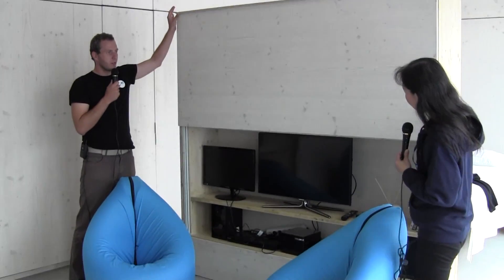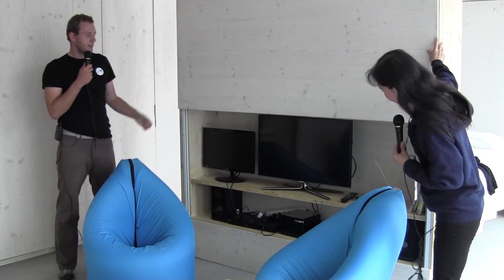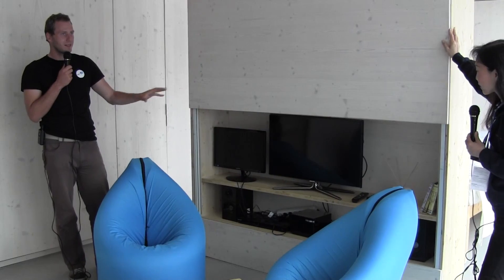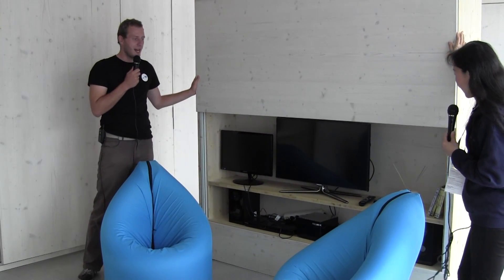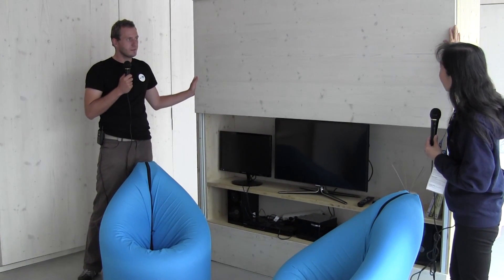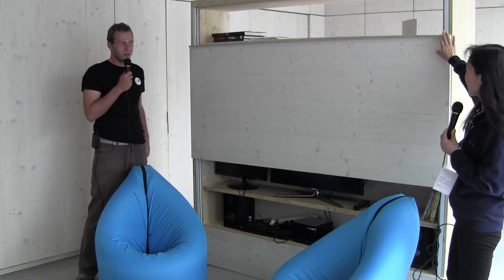Solar Decathlon Europe 2012 Ecolar-Odoo- Fold-Prispa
This video is a composite of four designs of Solar Decathlon Europe 2012 at Madrid, Spain:
1. Ecolar Home of Scolar Team from University of Applied Sciences Konstanz of Germany
2. Odoo of Odooproject from Budapest University of Technology Y Economics of Hungary
3. Fold of Team DTU from Technical University of Denmark of Denmark
4. Prispa of Prispa Team of "Ion Mincu" University of Architecture and Urbanism Technical University of Civil Engineering of Bucharest University Politechnica of Bucharest of Romania

Ecolar, as the name suggests, is comprised of the amalgamation of "ecological" , "solar", "economic" and "modular".In this case, the constructive material is wood and the hollow spaces are filled with an insulation of hemp, providing a high bearing capacity and good insulation values.  Its flexible joints enable the extension and deconstruction of all or part of the building. Identical columns and beams can be produced in series to reduce manufacturing cost with high level of accuracy. Three different facade elements have been selected and optimized for climate conditions and orientations to the sun of Madrid: the northern and southern walls are designed as translucent elements, the eastern and western facades are opaque and comprise a newly developed solar-hybrid -system.  Its roof is covered with innovative solar panels available in an opaque and a semi-transparent design;the multifunctional panels has many different purposes: water bearing surfaces, active and passive heating, cooling, and generation of electricity.  Flexibility and modularity are seen in its Super cabinet and furniture.  And an intelligent home automation system provides maximum comfort while meeting high energy standards.

The 2nd design, Odooproject, offers a healthier and more sustainable lifestyle, spending up to 50% of time under the open sky.  The Hungarian students designed a summer kitchen and resting area where daily activities such as cooking, dining, relaxing, and working are carries out at great comfort level.They integrated the solar panels of the roof and the facade to become dominant aesthetic and architectural elements, defining the appearance of the house.  Odooproject featured a unique passive surface heating-cooling system, solving the issue of lacking thermal mass by adding insulated water tanks filled with collected rainwater. The tank is connected to the piping running in the floor and ceiling by a heat exchanger device.

The third design, the Fold, take energy efficiency and livability to a new level.  The elegant thinfilm solar cells on the roof cover a hot water system .  The 86 mm thick PVT system contributes to the house with electricity and  hot water. The architectural concept of Fold is made possible by combination of very strong Finnish Kerto wood and Rockwool Aerowolle (slabs are constructed as sandwich elements with Kerto wood on both sides and Rockwool between the wooden slabs.)  On both sides of the slabs a layer of high-insulating Rockwool Aerowolle is mounted. This construction prevents thermal bridges, minimizing the thickness of the slabs to create the slender Fold.  Traditional floor heating panels are placed on both floor and ceiling surfaces.  The PVT system on the roof supplies the floor heating with hot water and a callibrated control system and the high- performance  Nilan unit converts the heat from PVTs into energy to drive the cooling system placed in the ceiling.

Finally, Prispa of Romania, finds alternative solutions to expensive systems: its modularity and simplicity makes it easy to assemble, disassemble, and expand the house, using I-joists beams (double T-shaped beams with an OSB heart and wooden feet). There is the air-to-air heat exchanger insuring fresh air and diminishing the heat load during summer.  Strategic placing of thermal mass material on the floor near the South glazed surfaces to absorb natural heat from the sun or the radiant panels on the walls (clay finish for regulating humidity).

gathered, written, and posted by sunisthefuture-Susan Sun Nunamaker